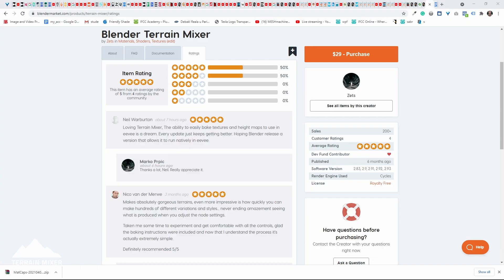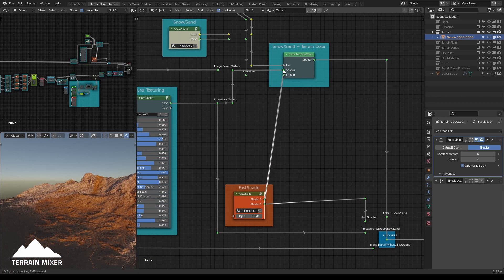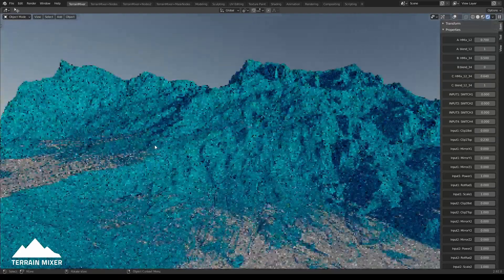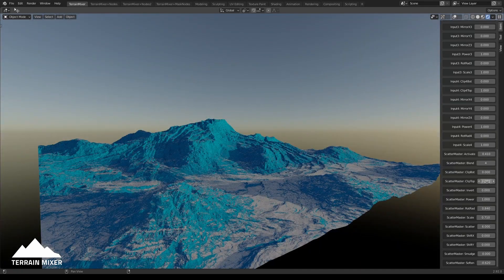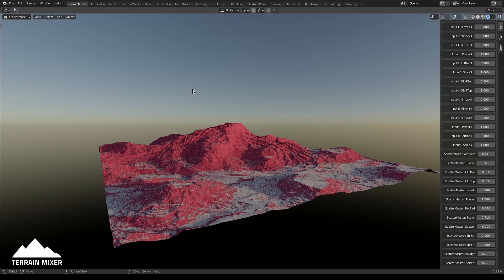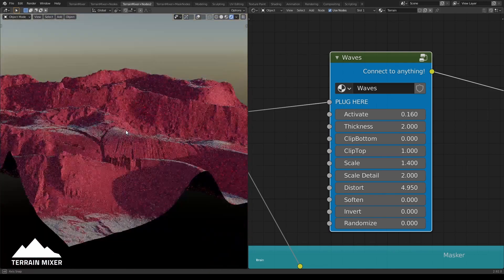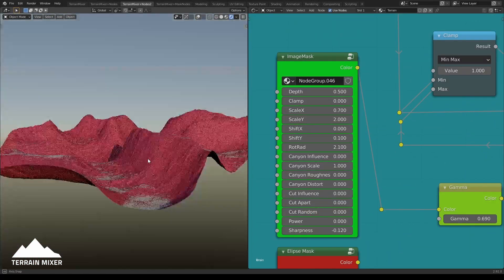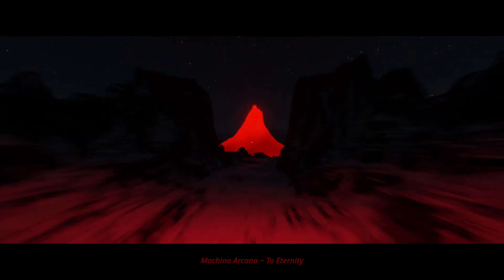Free Terrains for Blender and any other 3D software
In this video, you will see how easy it is to create a terrain with Terrain Mixer.